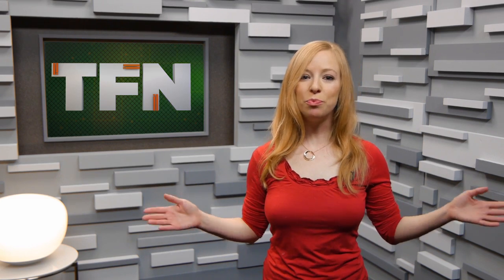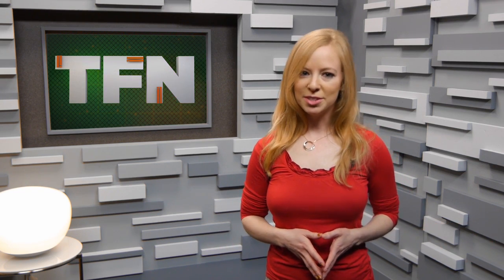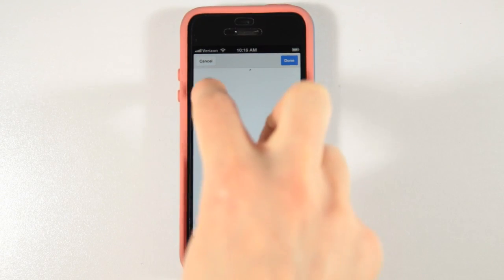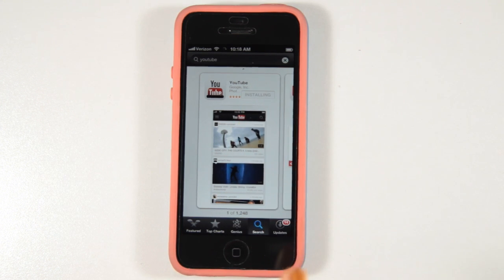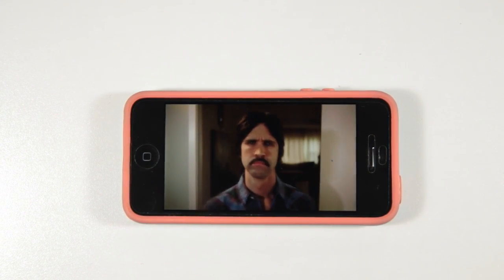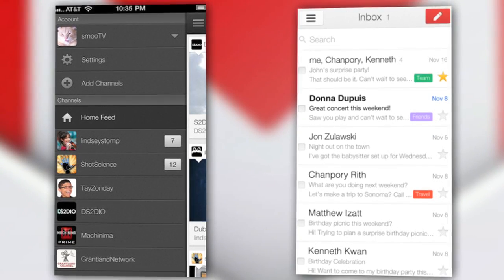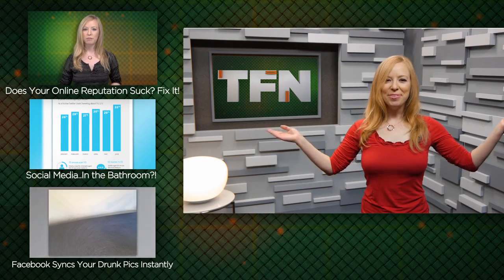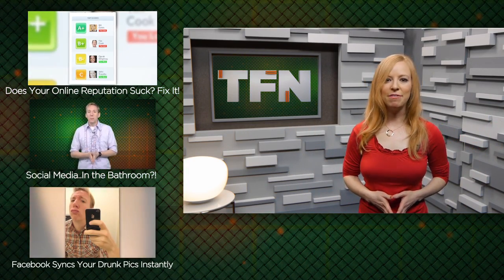Gmail and YouTube Mobile App Updates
Google recently released major updates to their mobile apps for Gmail on Android and iOS devices, and a YouTube update for iOS. Annie takes a look at what's changed.

And here's your next chance to WIN a TECH FEED T-Shirt! Watch the video to find out how.

Check out the other great shows on the channel for more holiday giveaways, and tune in every day for your chance to win!